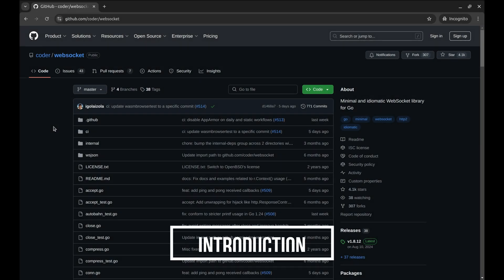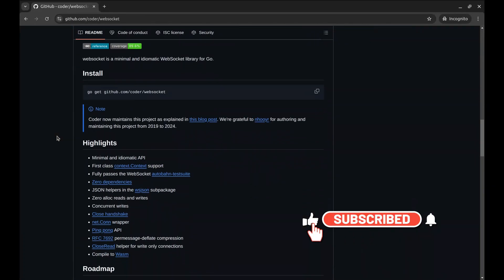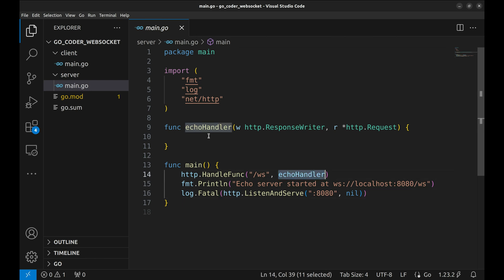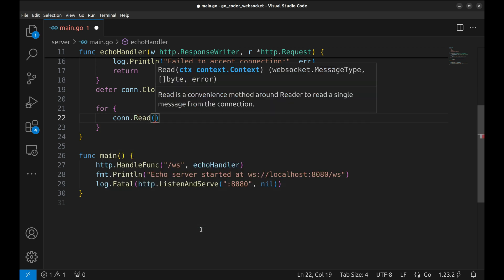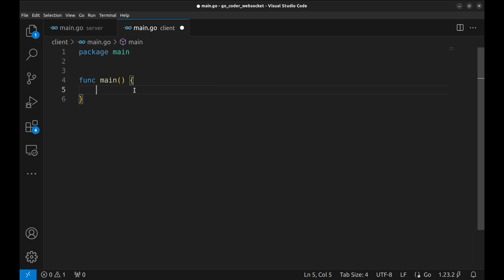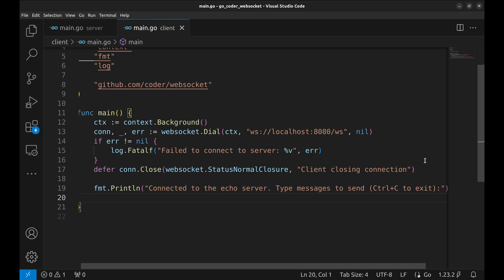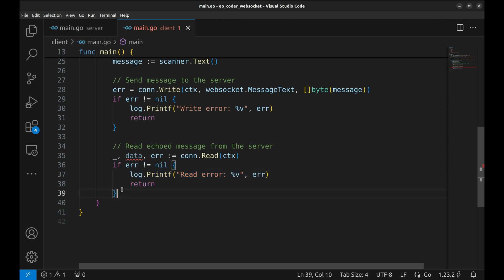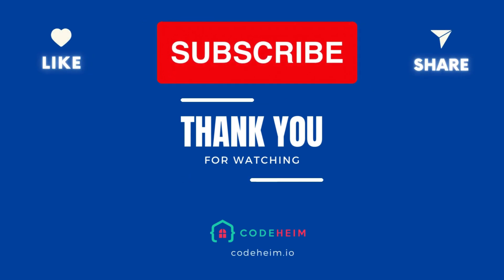#75 Golang - Master WebSockets in Go: Build an Echo Server & Client with Coder WebSocket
🚀 Master WebSockets in Go with Coder WebSocket Package! 🚀

In this episode, we’ll walk you through building a real-time WebSocket Echo Server and Client using Go. Whether you're new to WebSockets or looking to enhance your Go skills, this video covers everything you need to get started.

🔑 What You'll Learn:
✅ What are WebSockets and why they’re perfect for real-time applications
✅ How to set up a simple Echo Server using the package
✅ Building a WebSocket Client to send and receive messages

💡 Why Coder WebSocket?
- Simple & Clean API
- High Performance
- Built-in Connection Management
- Secure Defaults with Context-Aware Support

🔥 Perfect for real-time apps like:
- Chat Applications
- Live Notifications
- Real-time Dashboards

for more Go tutorials
💬 Follow for updates on future videos